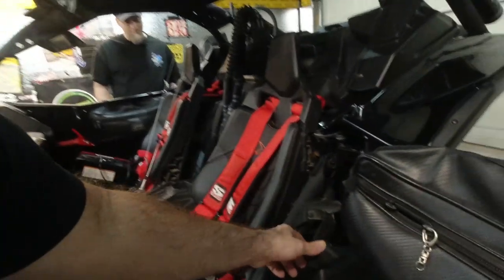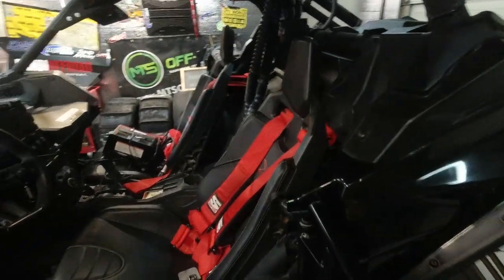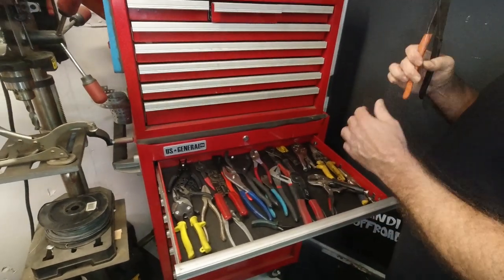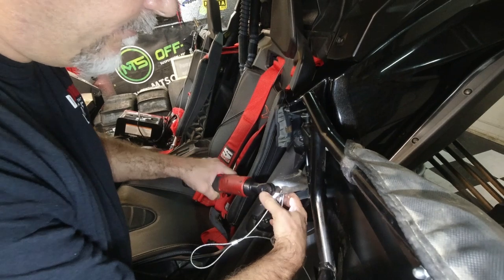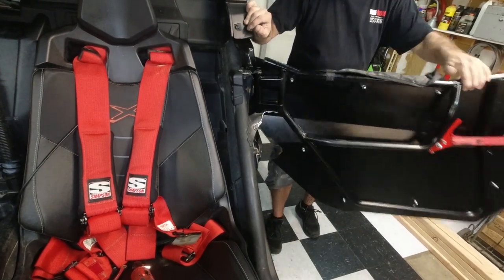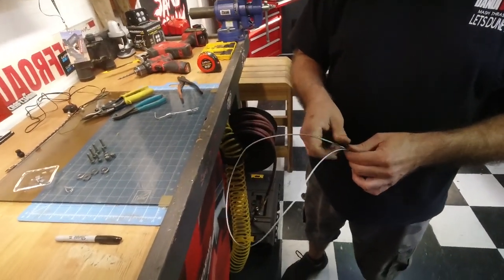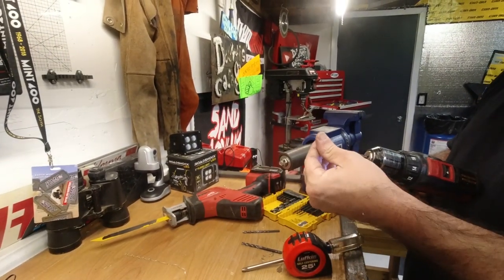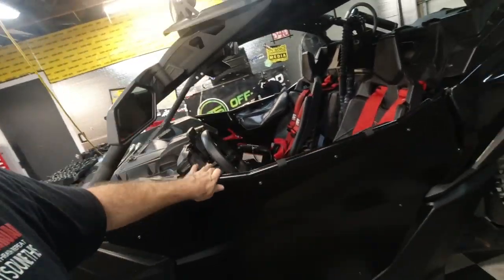FAIL!!! We Failed And Posted It Anyway!!!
What do ya know, MORE tinkering on the ol' Can Am! The project this week will be some DIY door limit straps for the X3 - might have had a lil' door bang situation occur. Hope you enjoy!

THANK YOU to our amazing subscribers - best on the YouTubes for sure :) If you haven't subscribed yet please do - it really does help us out and we appreciate it more than you know. Links to everything below! Thanks again guys, can't wait to see you in the sand!
mash.thrash.repeat

MORE LINKS TO OTHER STUFFS!

ADVENTURE.
Darin & Brandi :)